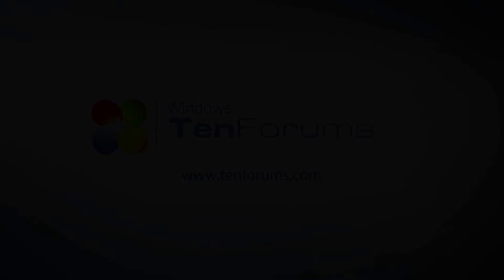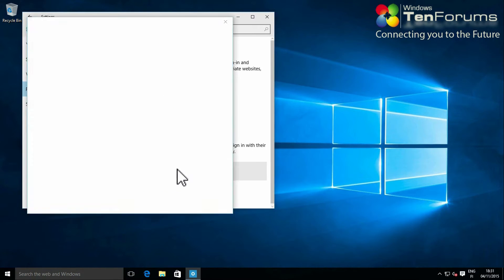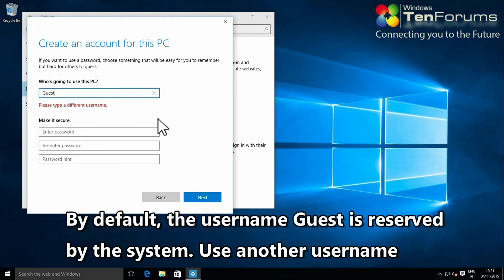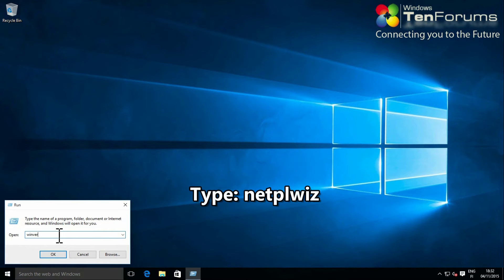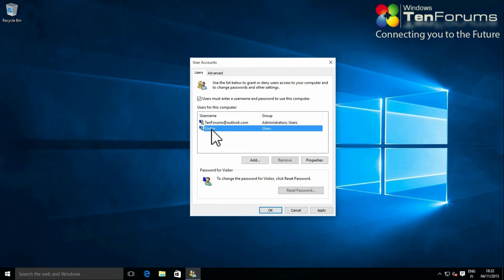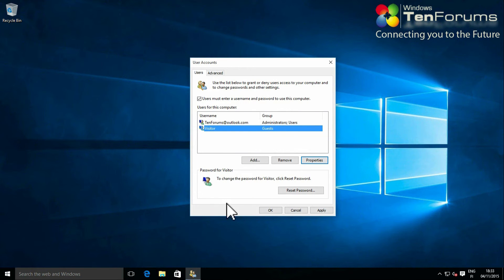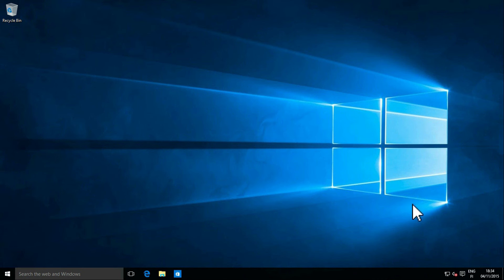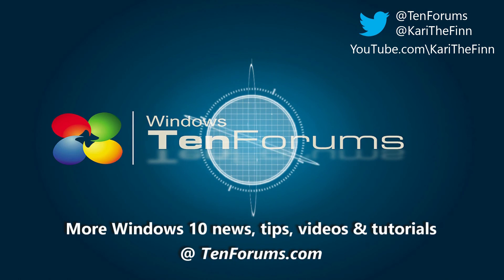Windows 10 - Create a Guest Account in Windows 10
How to create a Guest Account with limited access in Windows 10.